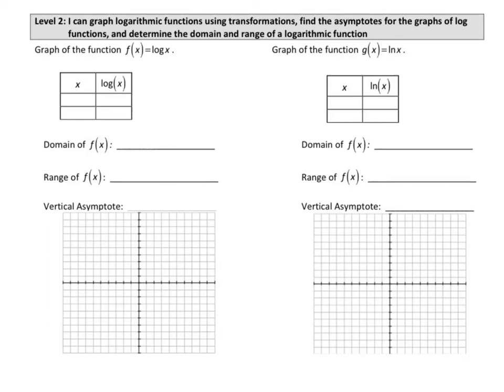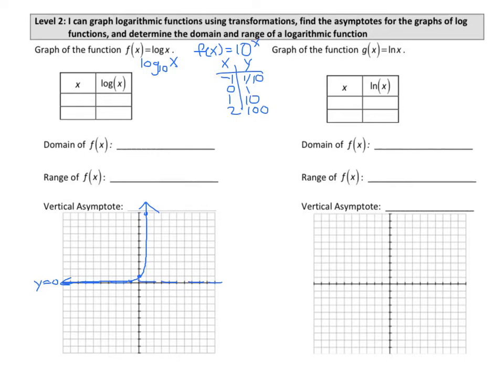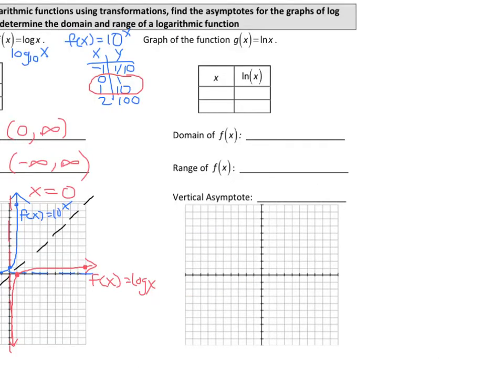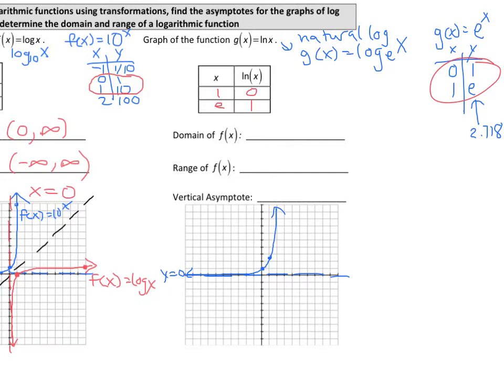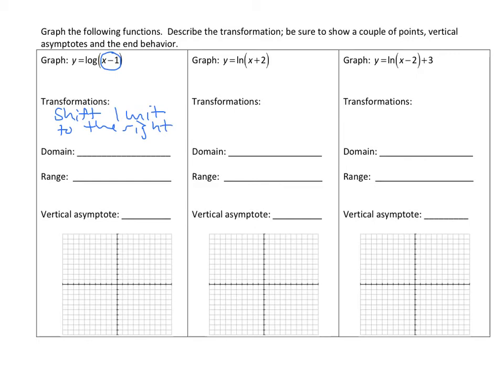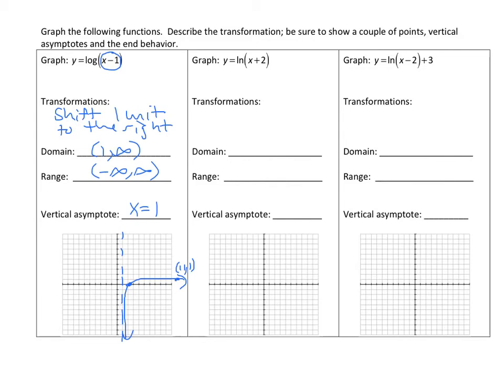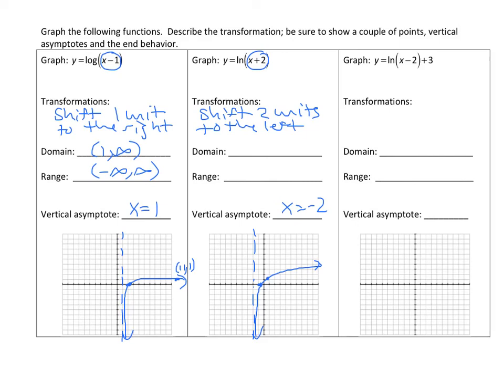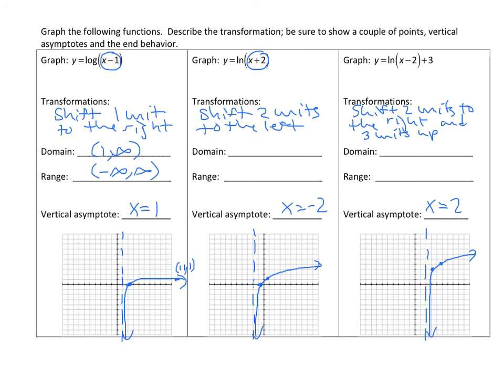U3S2 Logarithmic Functions L2 Notes